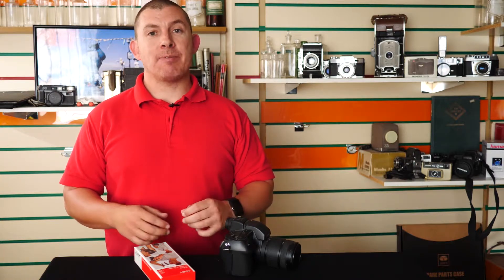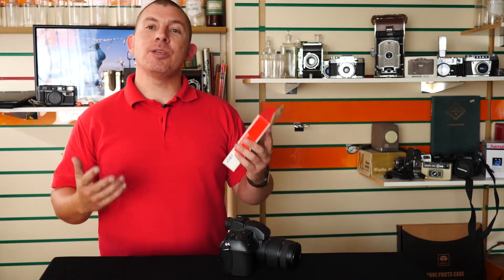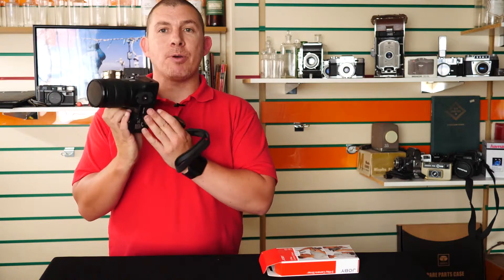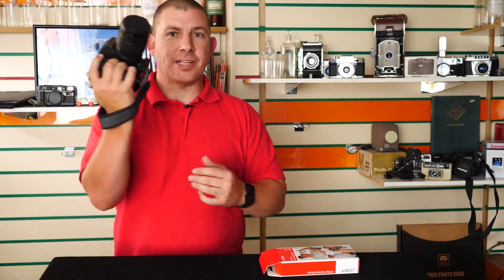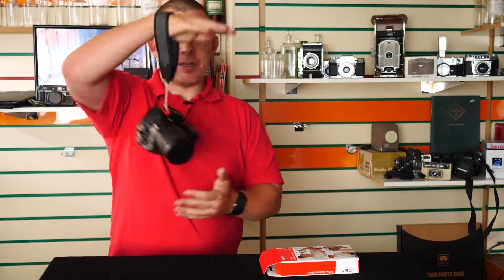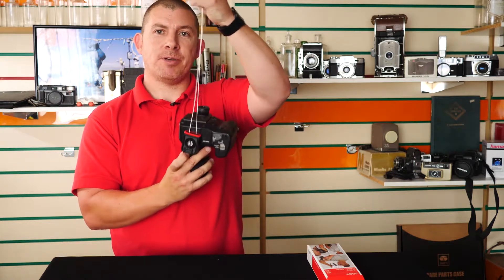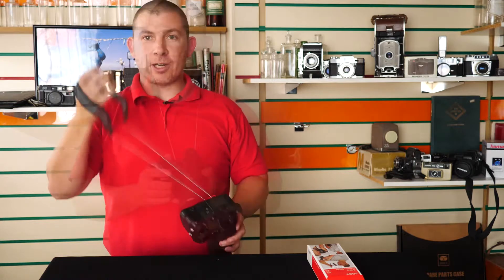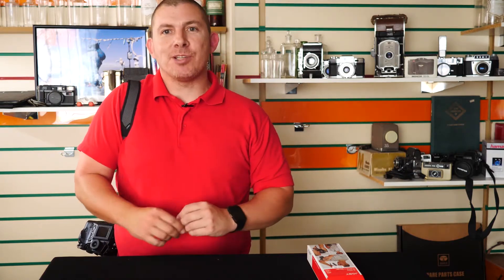The Three way Camera Strap by Joby